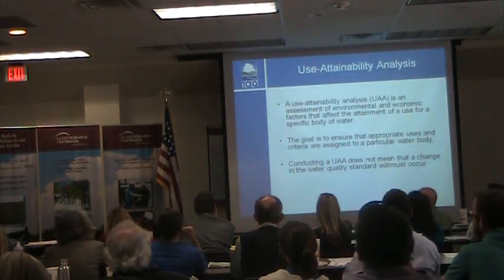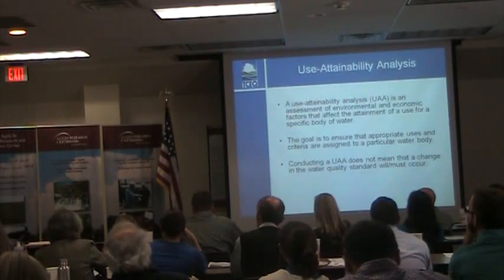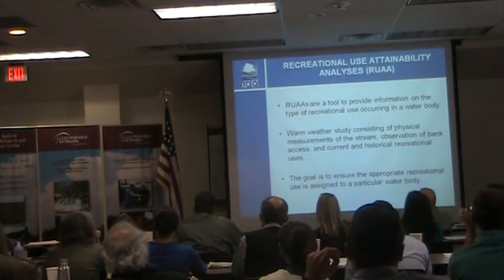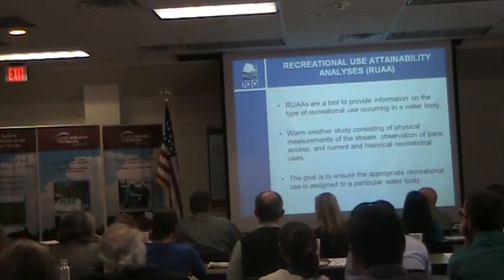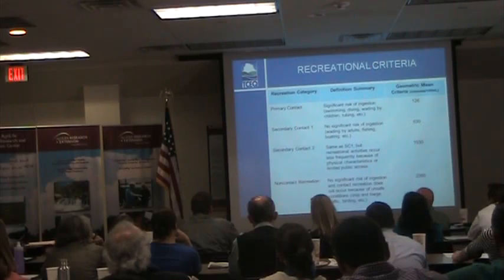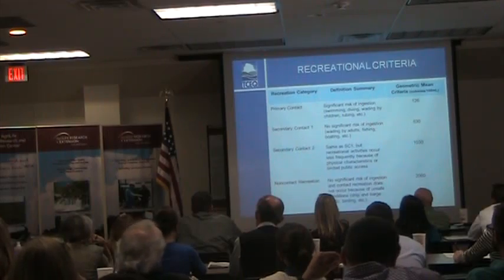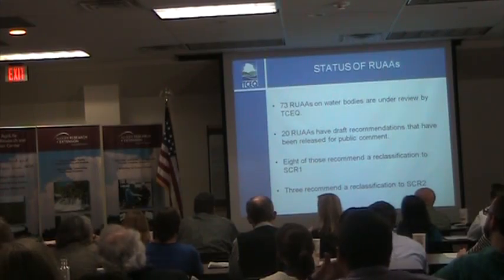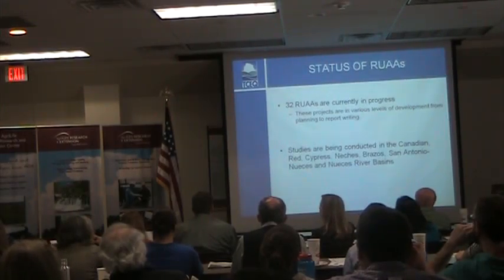Joe Martin - Update on Recreational Use Attainability Analyses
A presentation given by Joe Martin at the January 2013 Texas Watershed Planning Roundtable